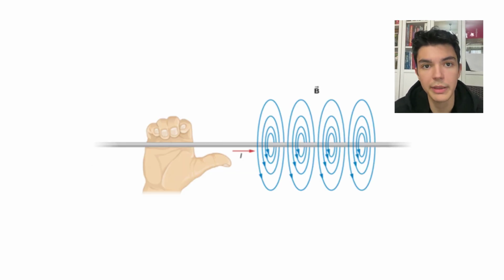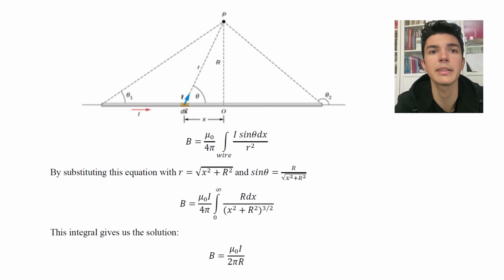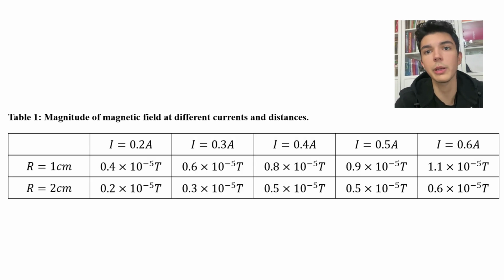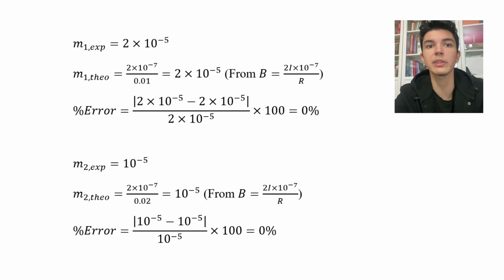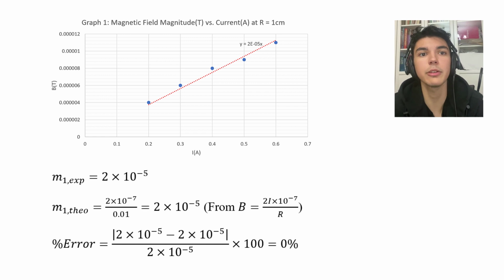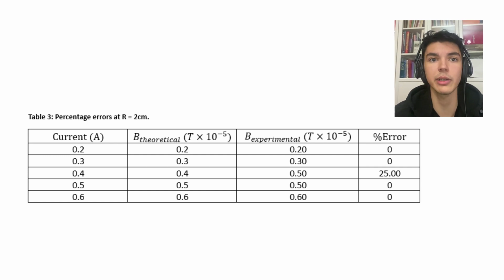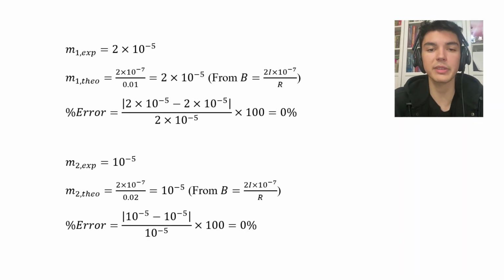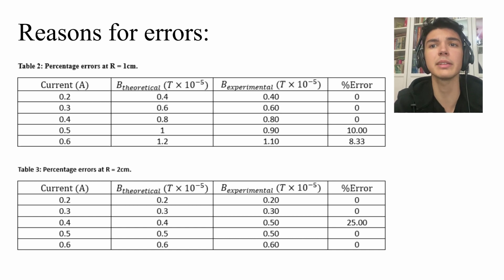Bilkent University PHYS 102 Lab Project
Mehmet Emre Andıran Bilkent Phys102 Lab Project